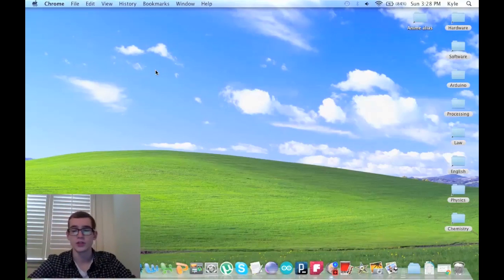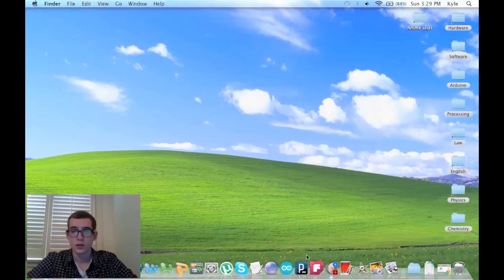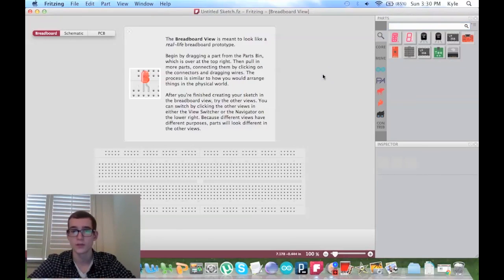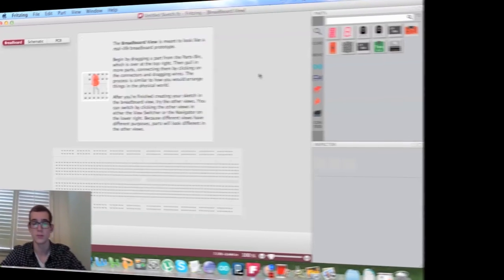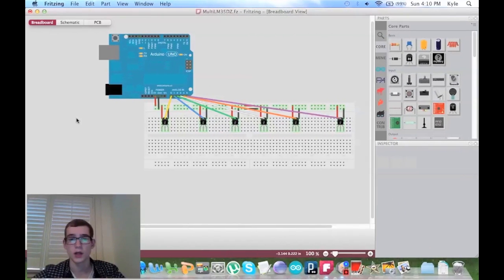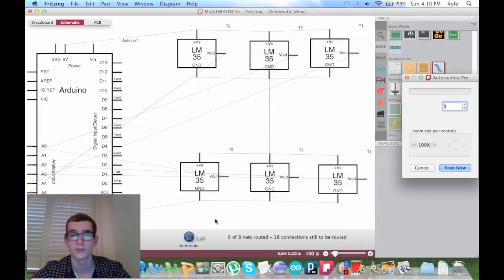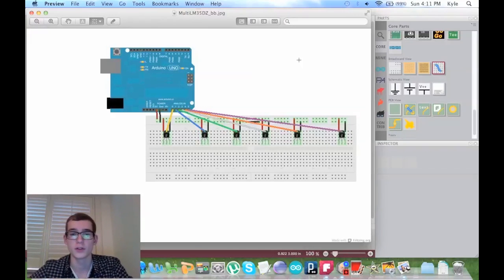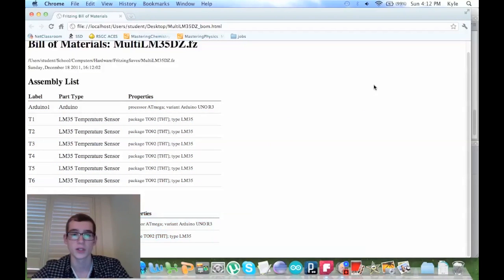Fritzing Demo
I used Screenium to record my screen and to record my audio